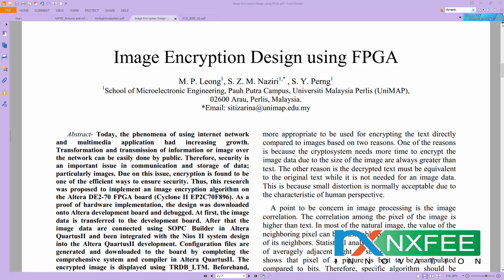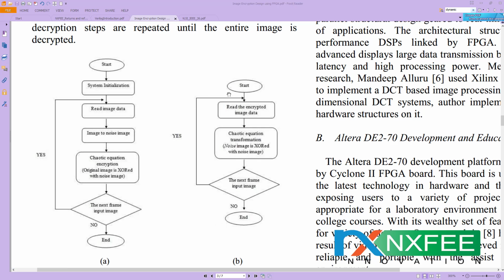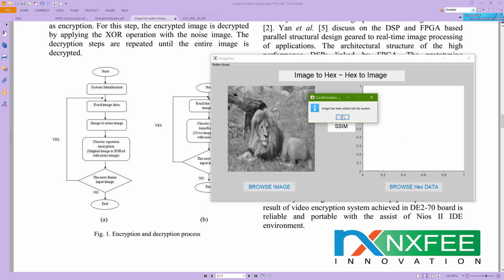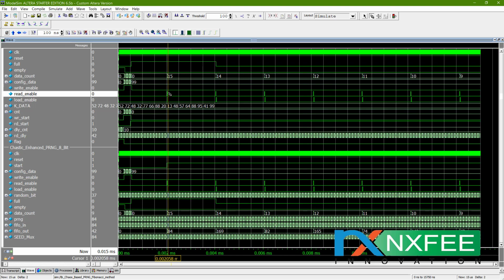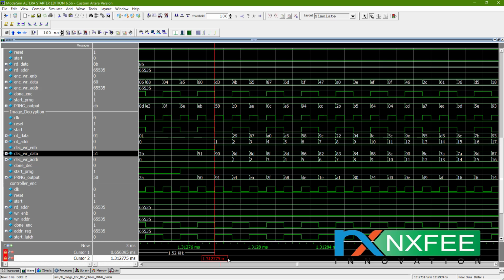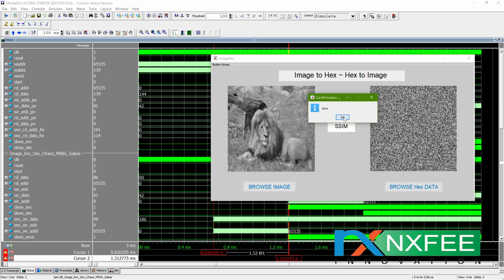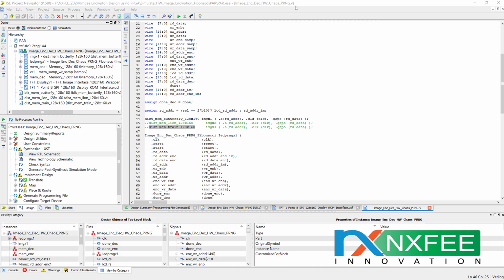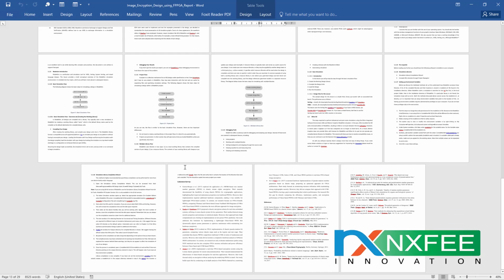Image Encryption on FPGA Using Chaotic PRNG and LFSR: TFT Display Integration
Image Encryption on FPGA Using Chaotic PRNG and LFSR: TFT Display Integration | Image encryption plays a crucial role in securing digital communication, especially with the rise of cyber threats and data breaches. This research focuses on implementing a Chaos-based Pseudorandom Number Generator (PRNG) for image encryption and compares its performance with Fibonacci and Galois-based Linear Feedback Shift Registers (LFSRs). The proposed system is developed using Verilog HDL and synthesized on a Xilinx Spartan-6 FPGA, with a real-time TFT display interface for encrypted and decrypted image visualization. Traditional LFSR-based PRNGs are widely used due to their simplicity and speed; however, they suffer from predictable periodicity and lower security strength. In contrast, Chaos-based PRNGs provide higher randomness and security, making them ideal for cryptographic applications. In this work, different PRNG approaches are analyzed based on randomness quality using the NIST test suite, hardware resource utilization (LUTs, FFs, power consumption), and encryption security (correlation, entropy, and key sensitivity). The Chaos-based PRNG is then integrated into a stream cipher encryption system, where image pixels are transformed using bitwise XOR and chaotic substitution-permutation operations. The encrypted images are decrypted using the inverse transformation and displayed on a TFT display, ensuring real-time validation. Experimental results confirm that the Chaos-based PRNG outperforms LFSR-based PRNGs in security strength and randomness, while maintaining efficient FPGA resource utilization. This work demonstrates a practical hardware-based image encryption system, suitable for real-time, secure multimedia applications such as IoT, medical imaging, and defense systems. Future enhancements include optimizing chaos-based PRNGs for high-speed cryptographic applications and exploring AI-based encryption techniques for enhanced security.